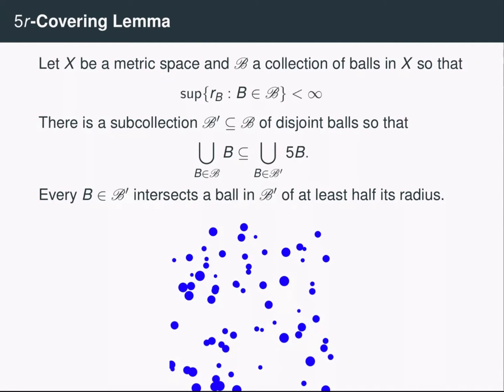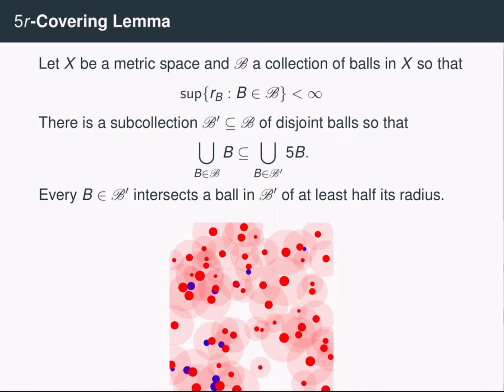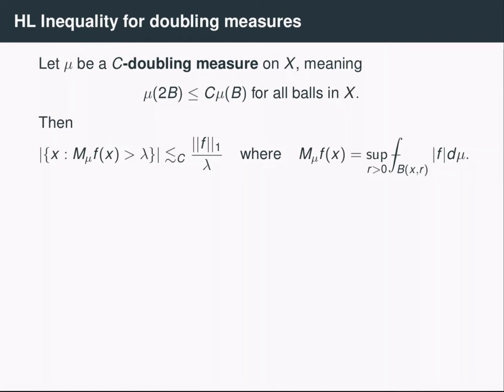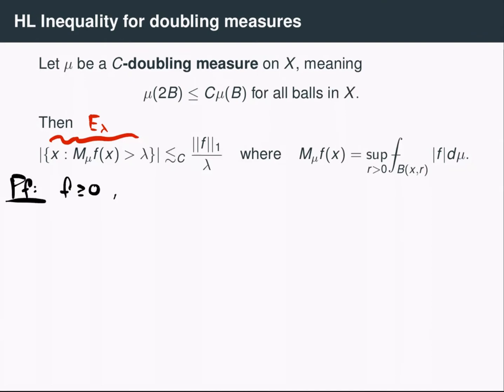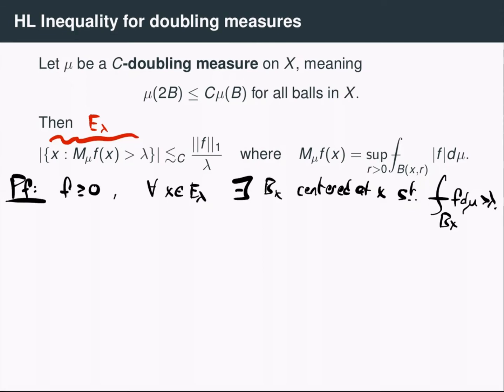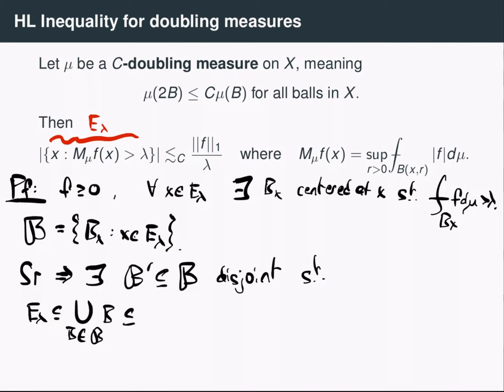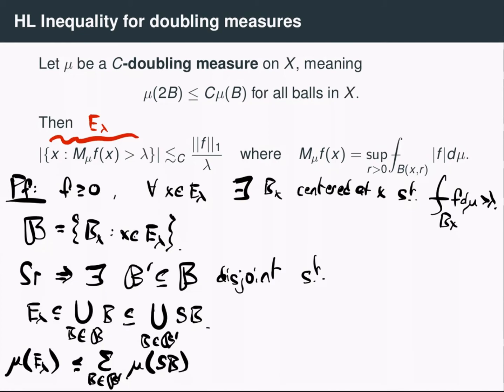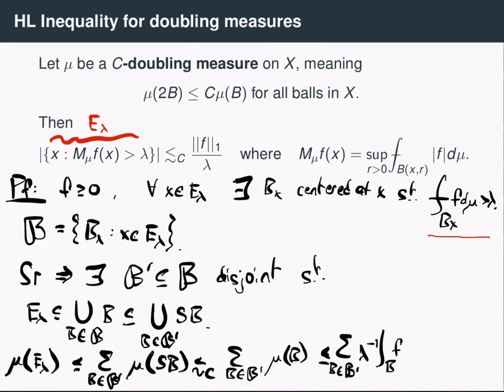5r Covering Lemma